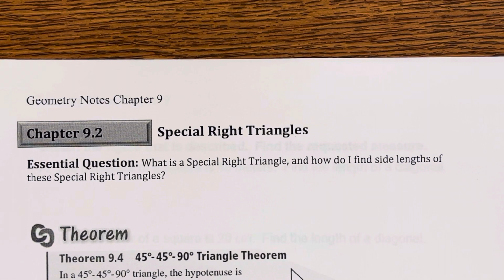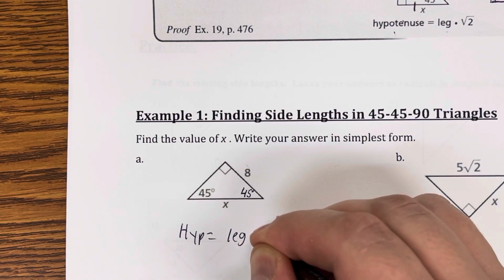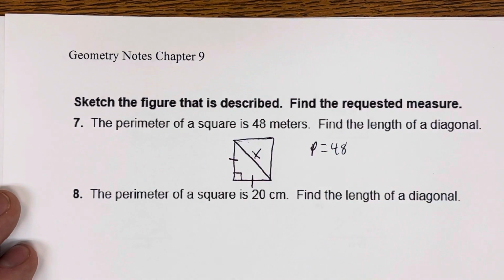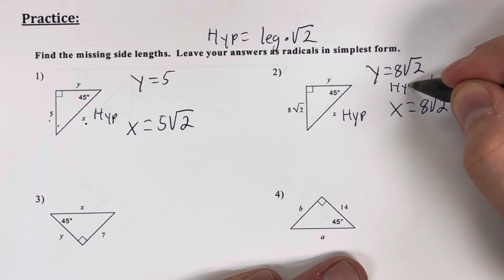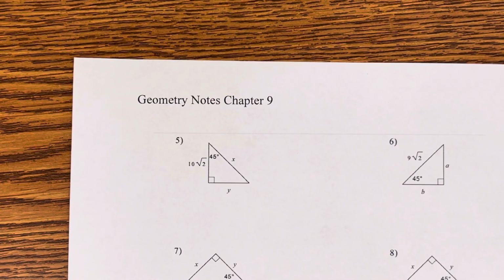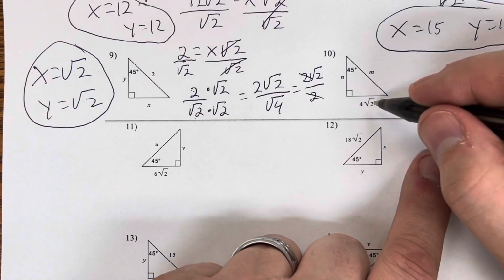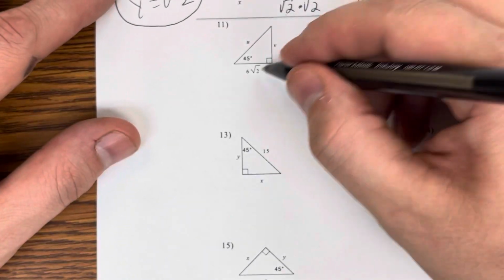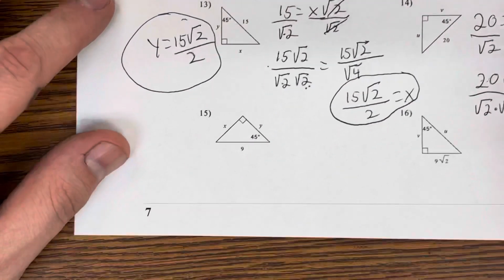9.2 Pt. 1 45-45-90 Right Triangles